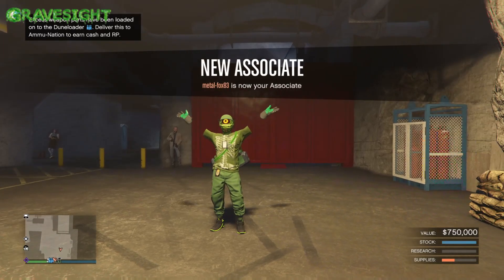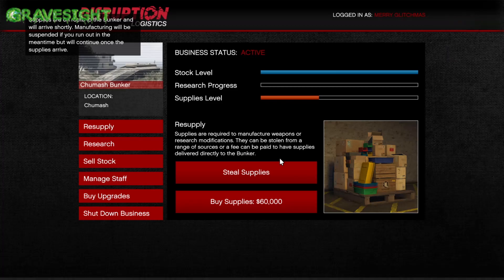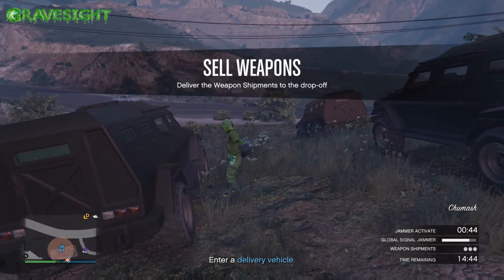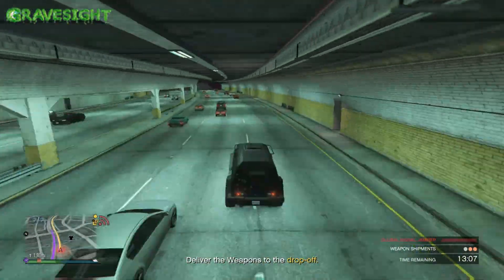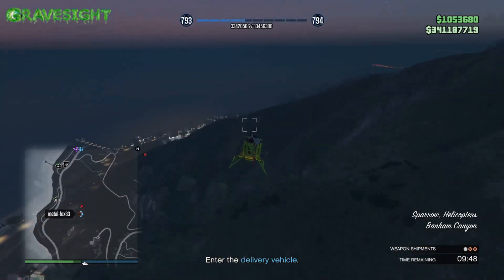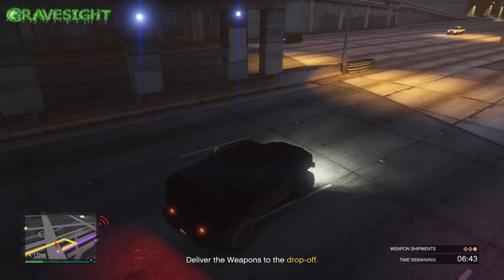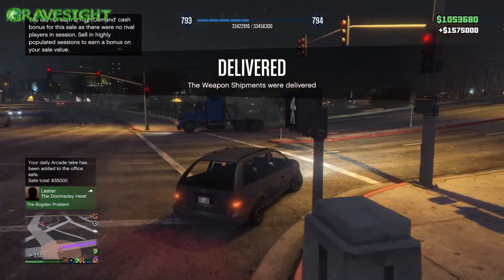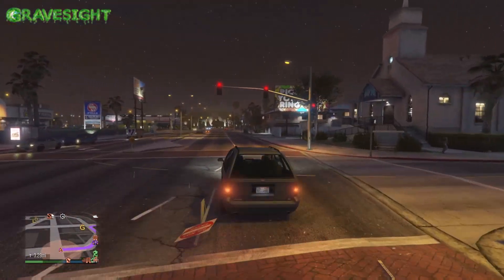MAKE MILLIONS 💲💲💲 EVERYDAY DOING BUNKER SELL MISSIONS 50% BONUS | GTA ONLINE